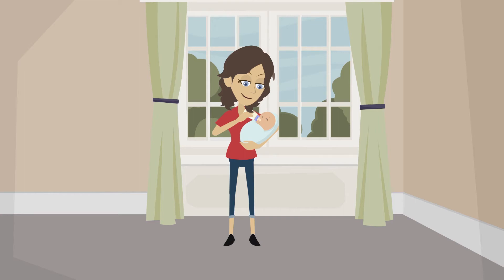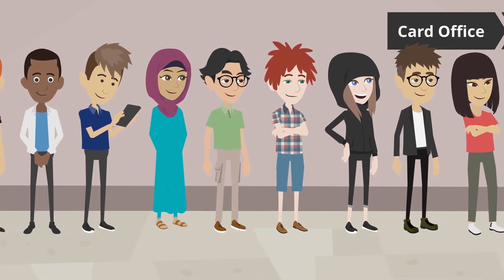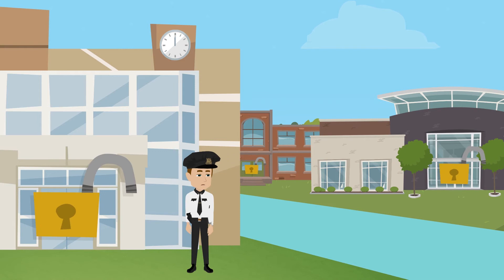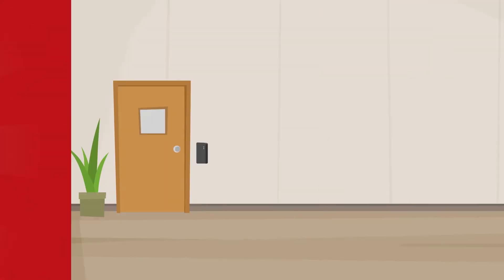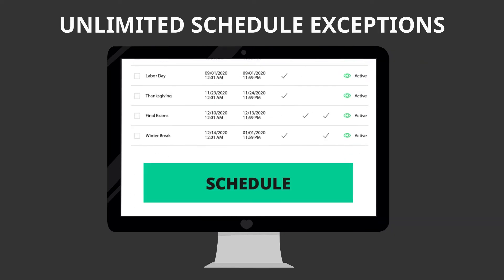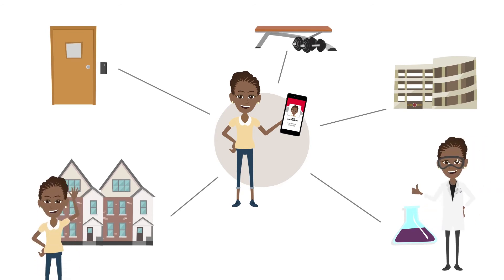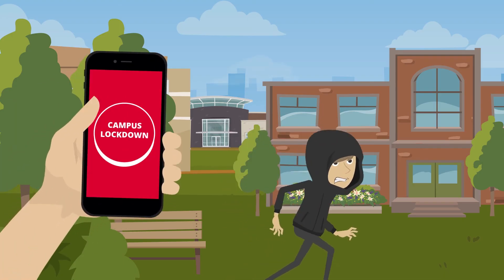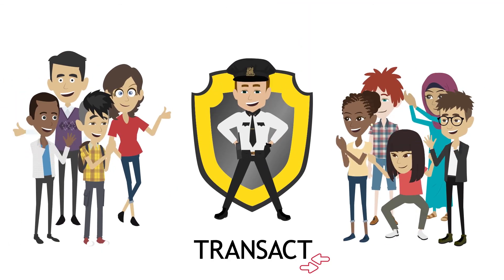Transact Security Management System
Transact SMS is an enterprise-class security management system specifically designed to meet the unique needs of colleges and universities. With Transact SMS, you can automatically assign access privileges based on data from other management systems, set up unlimited schedule exceptions, and perform immediate campus lockdowns.